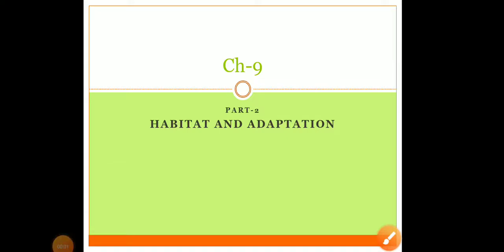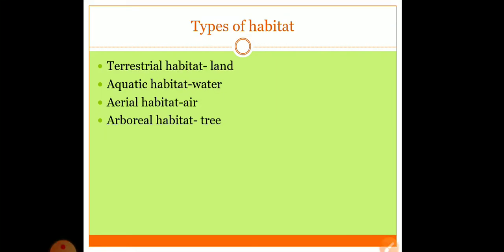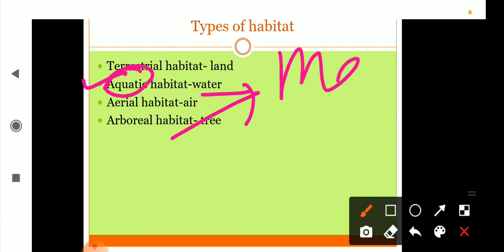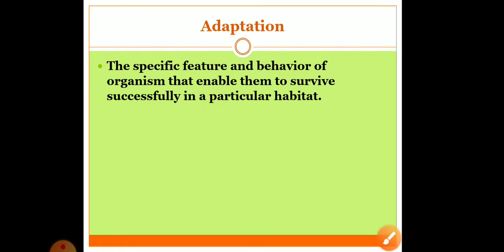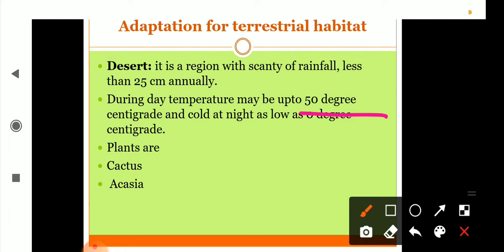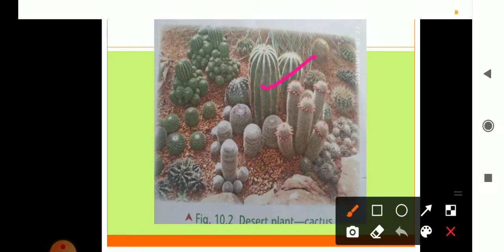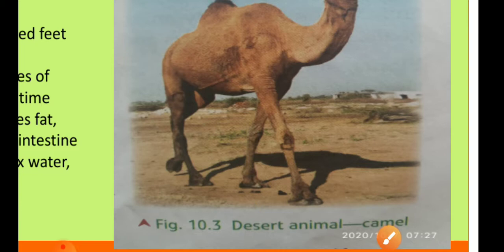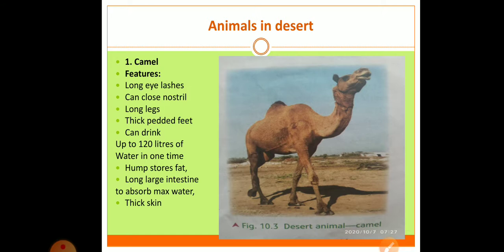MAX LEARNERS: SCIENCE; CLASS-6; CH-9;PART-2